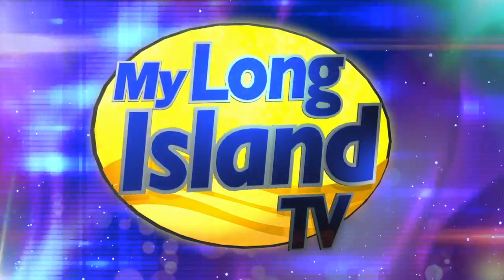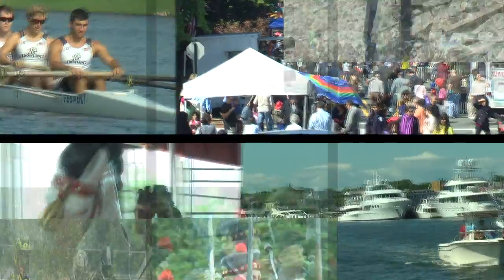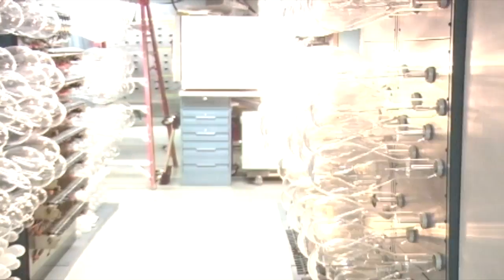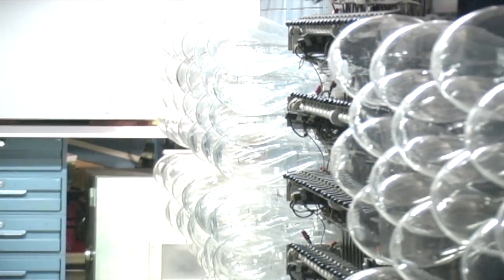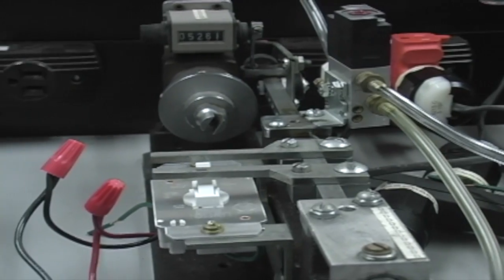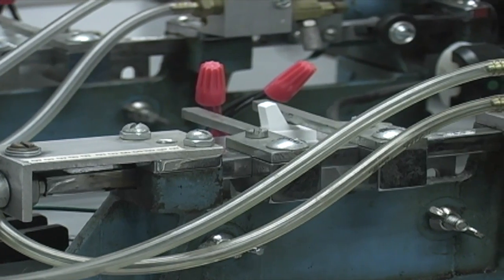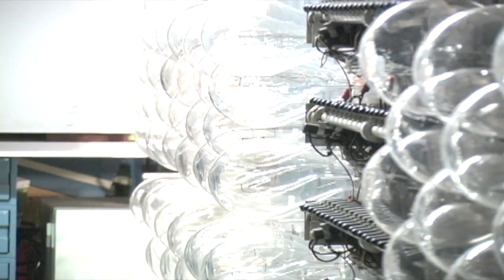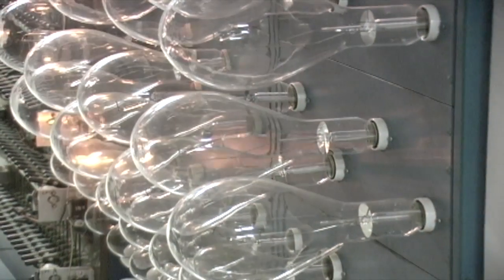Step inside the Testing Labs at Leviton Manufacturing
By Video Journalists Waldo Cabrera & Nicole Cavaliere

We go into Leviton's testing lab to see how they stress test their new products.

Featured Interviews: Will Zigler, Leviton